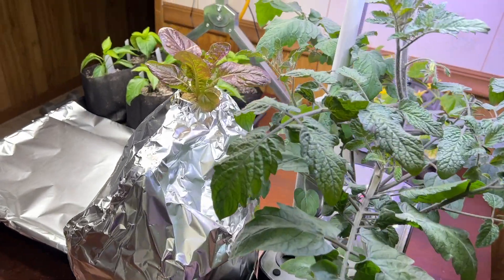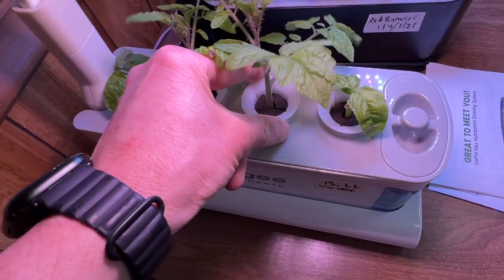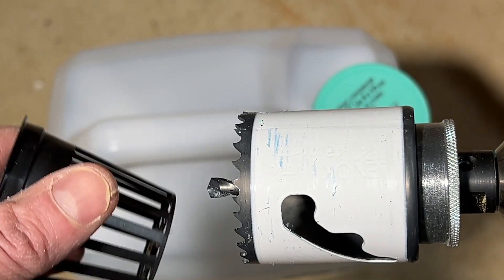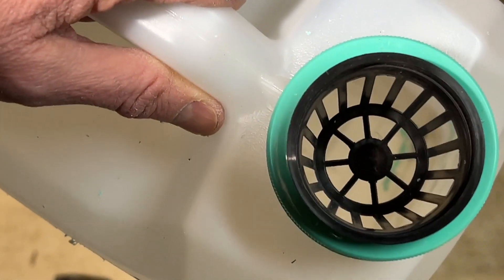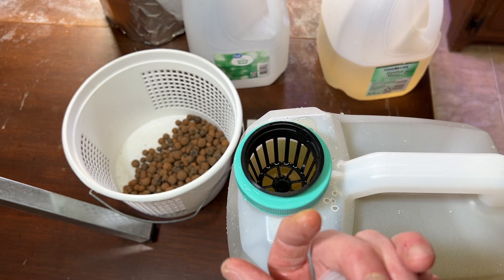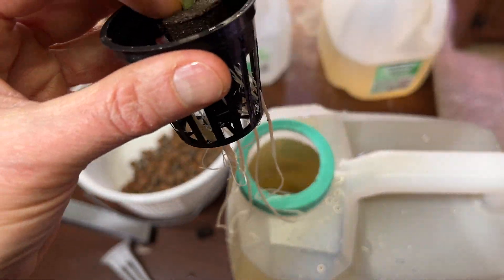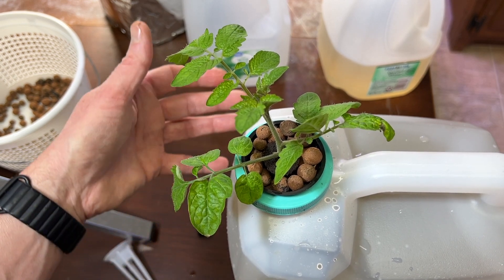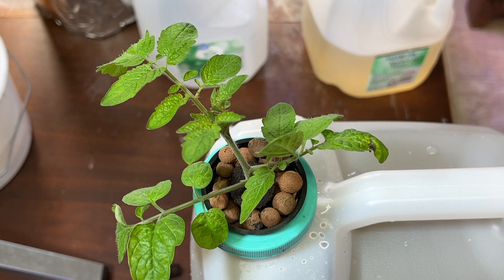DIY: Turn Your Cat Litter Container into a Kratky Hydroponic System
DIY: Turn Your Cat's Litter Container into a 2.5 Gallon Kratky Hydroponic System. This video shows how to easily upcycle a cat litter container into a Kratky hydroponic system. I'm calling it the 'Catky' system. I'm using the Tidy Cats brand unscented container. It is made of food-safe plastic. Aside from the container, you'll only need a 2-inch net cup, a 1 7/8" hole saw and drill, clay pebbles or something to secure plant, and nutrient solution. I'm using Mega Crop in mine.

1 78" Hole saw
Net cups
Clay pebbles
Mega Crop
Scale to measure nutrients
TDS/EC meter
pH meter
Grow light
Par meter
Chapters:
0:00 Intro to Kratky design
1:33 Drilling hole for net cup
2:53 Final Kratky system assembly and plant installation